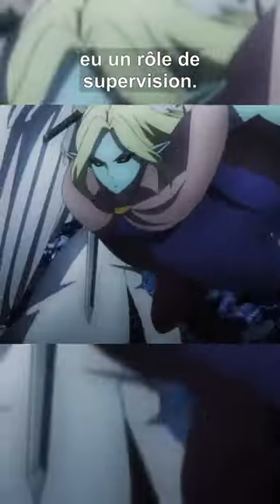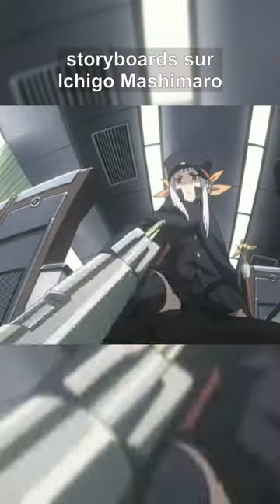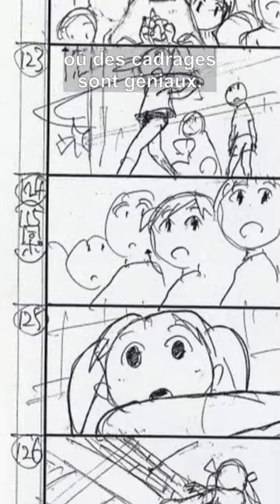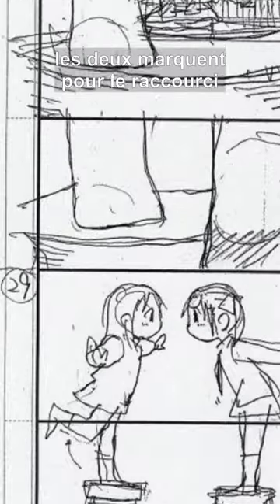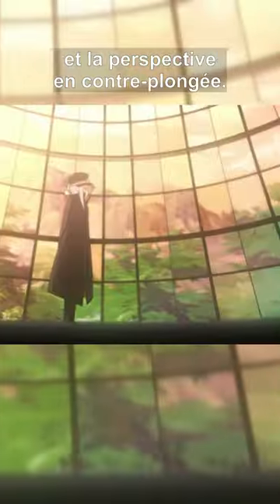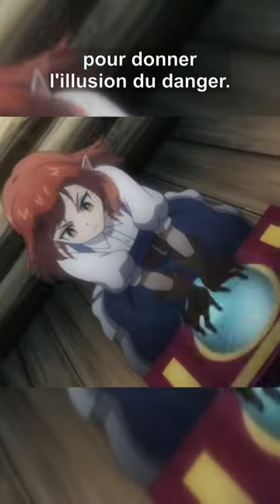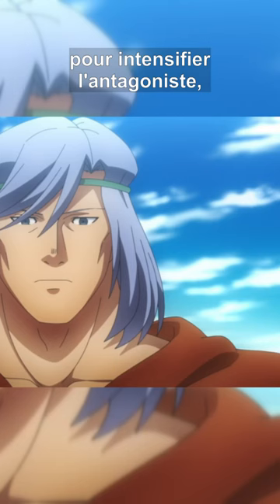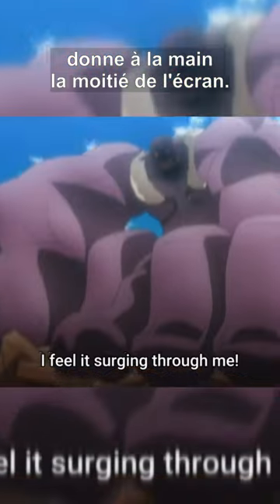STORYBOARD🎬HELCK #9 |✏️STYLE DE TATSUO SATÔ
Analyse du storyboard de l'épisode 9 de Helck, réalisation de l'anime par Tatsuo Satô.